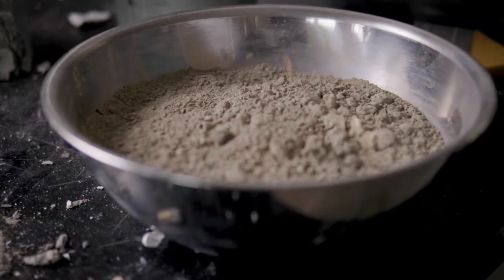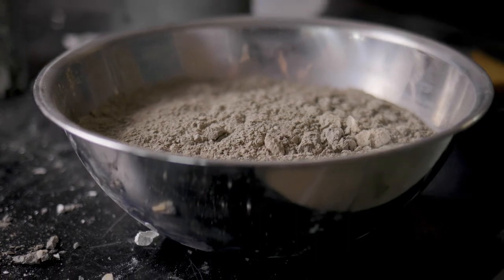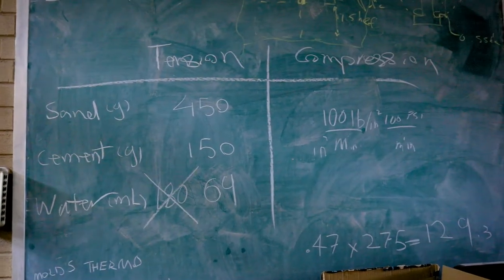Using Fly Ash In Concrete Mix Designs | Matt Gombeda at Illinois Tech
Matthew J. Gombeda is an assistant professor of civil engineering in the Department of Civil, Architectural, and Environmental Engineering of the Armour College of Engineering at Illinois Tech. He discusses using fly ash as a supplementary cementitious material in precast concrete mix designs.